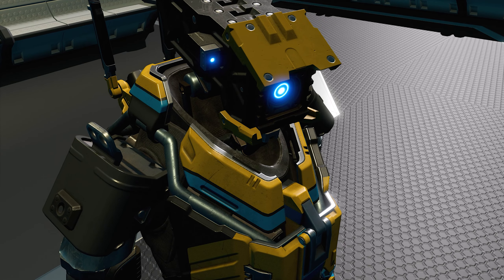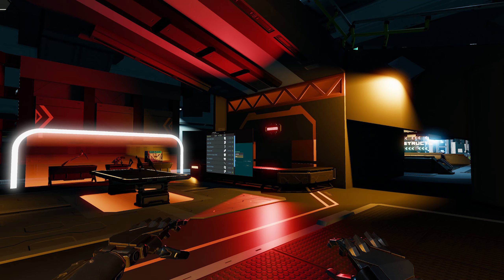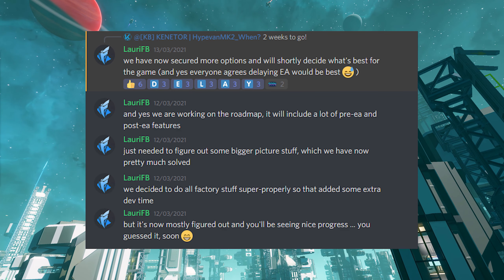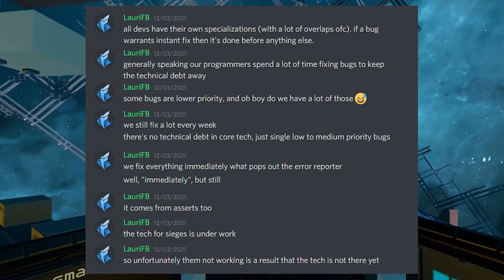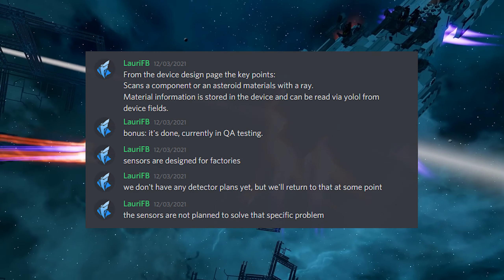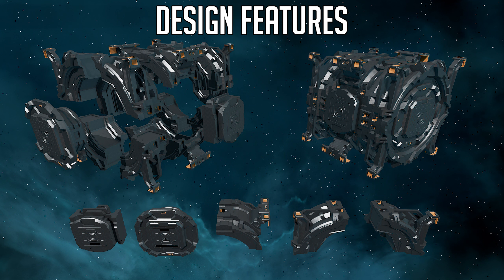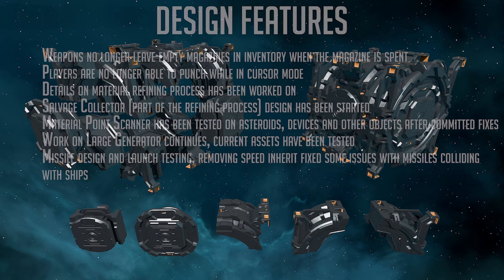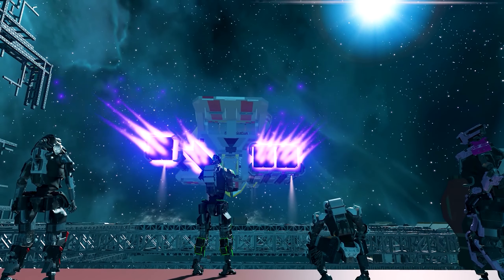Starbase Progress Week 10 - Early Access DELAY, Pixel Screens, Large Generator + Much More! 2021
Starbase developers Frozenbyte release weekly progress reports via their forum (link below), I condense it down to a quick video so its easily accessible, I add interesting quotes from Frozenbyte CEO Lauri and feature community videos.

You can JOIN the conversation on Starbase over on my Discord

If you want to check out the original forum post from Frozenbyte it's

To sign up for a chance for Closed Alpha